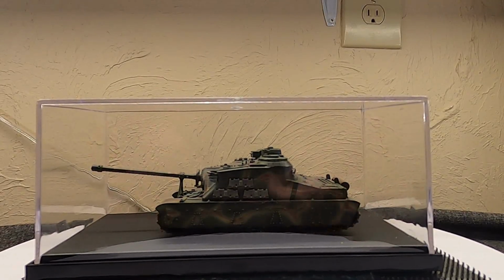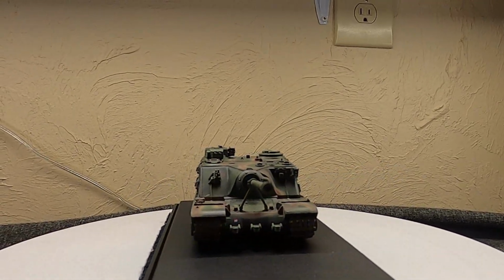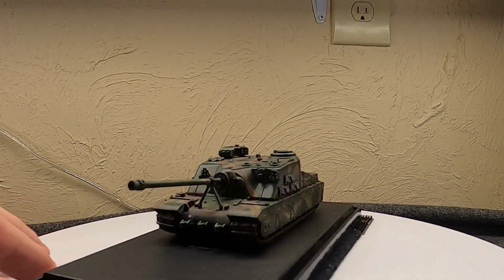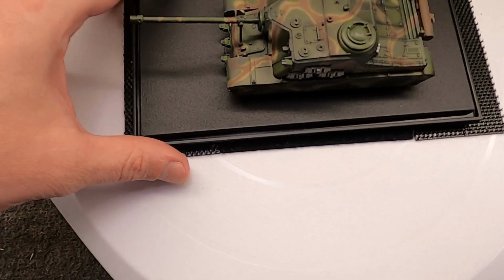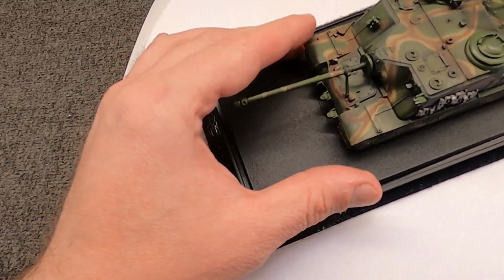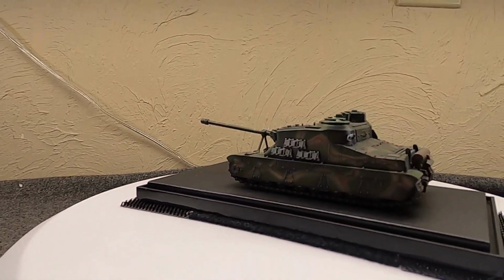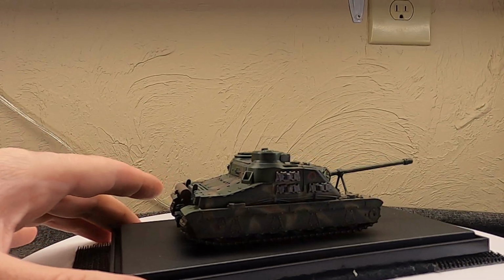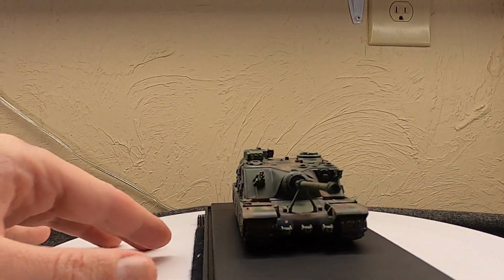The Ridiculous Tortoise "Heavy Assault Tank"(British Armor #12)